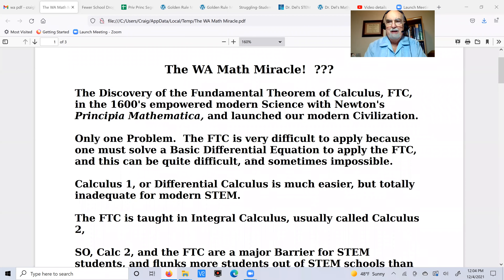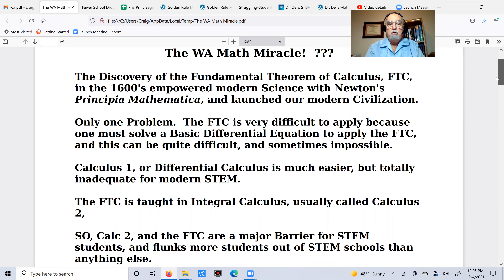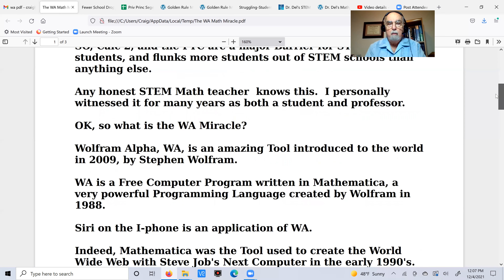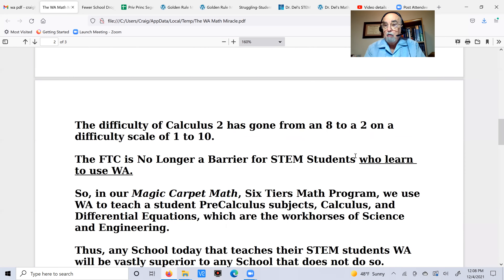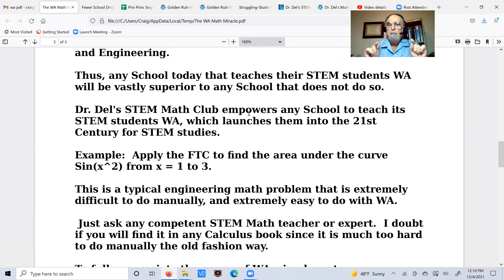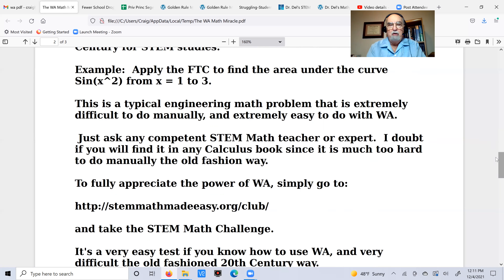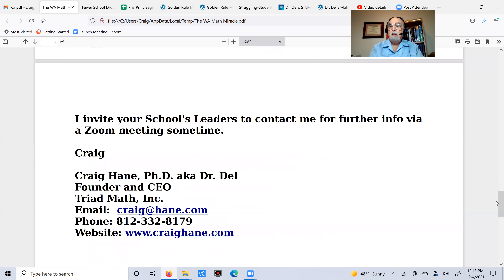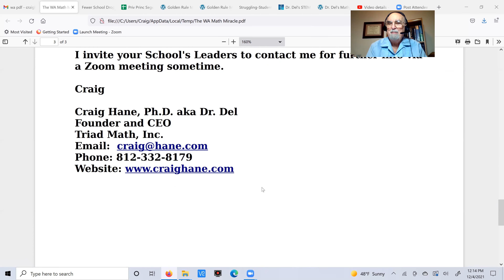WA Math Miracle